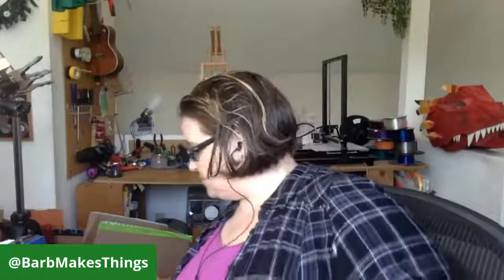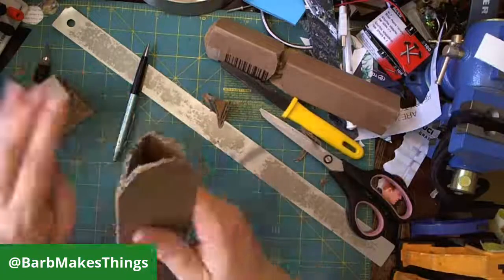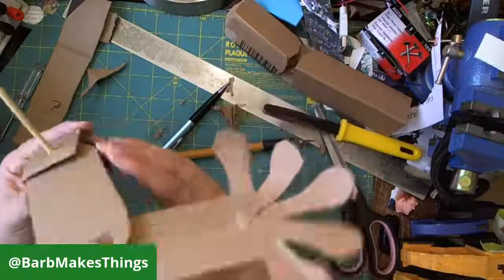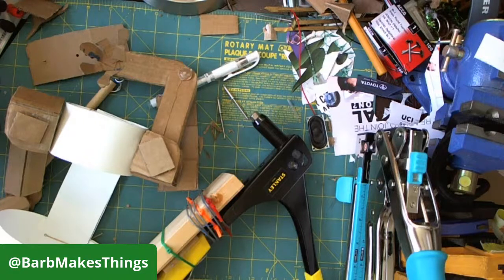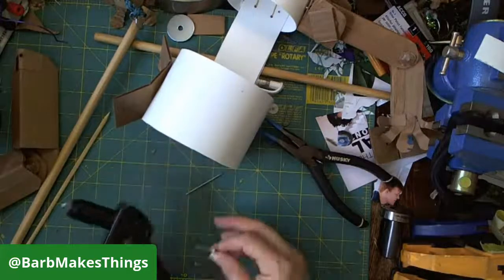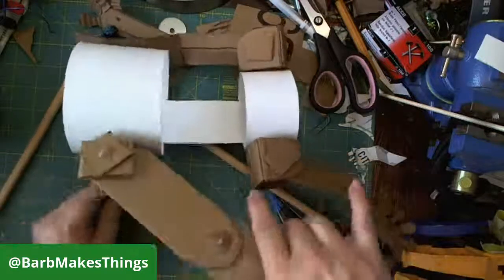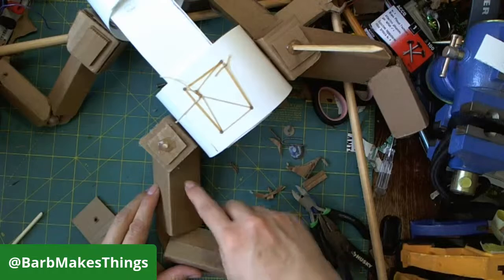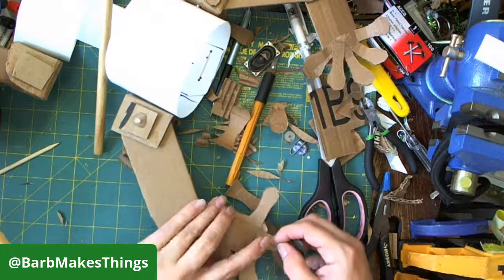Barb Makes Gecko Legs, June 5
Can I finish the hind legs and get them attached today?